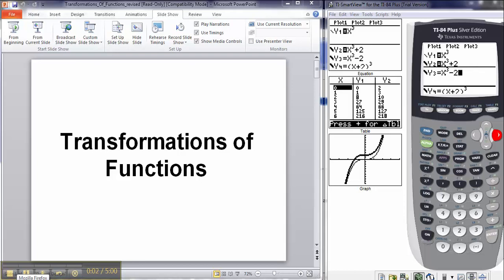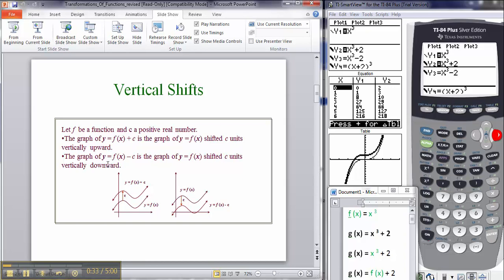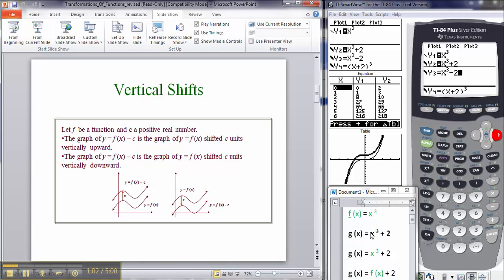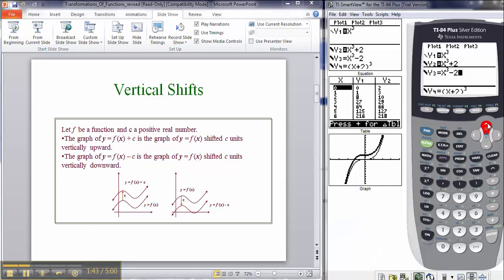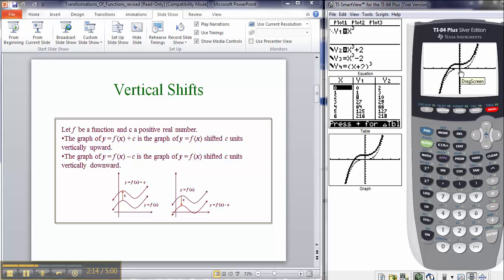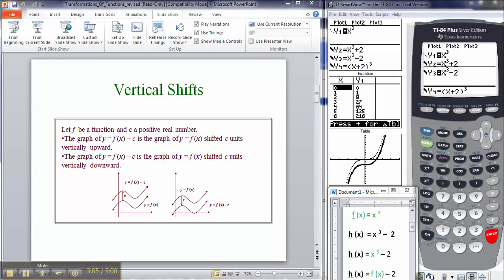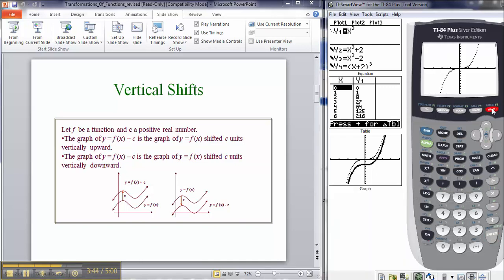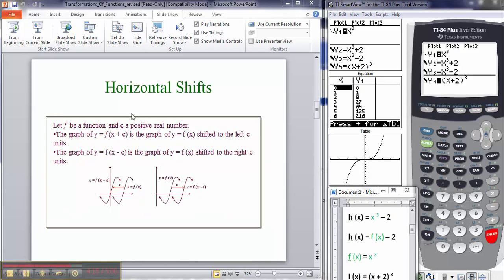Shifts part 1 (Vertical)